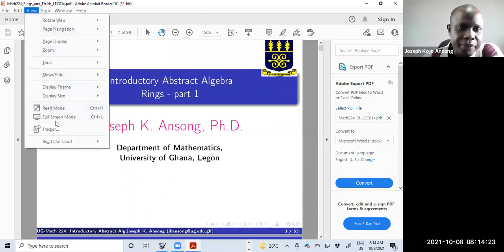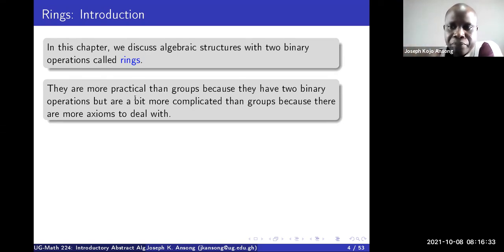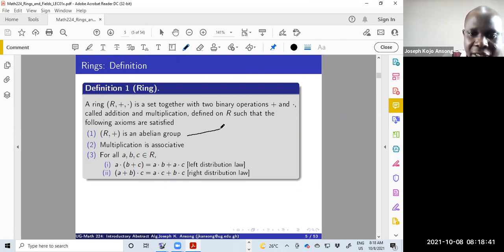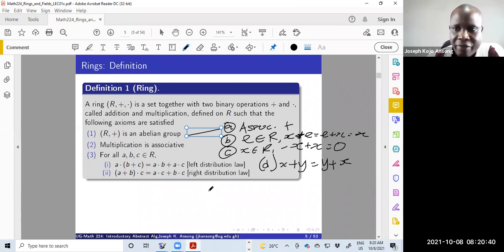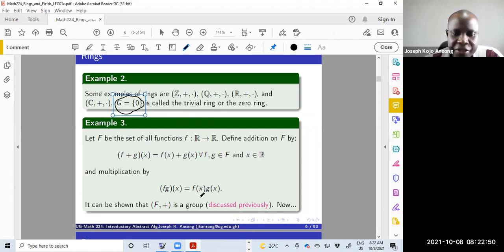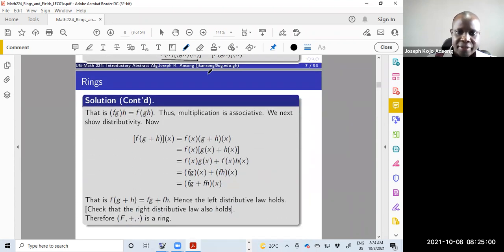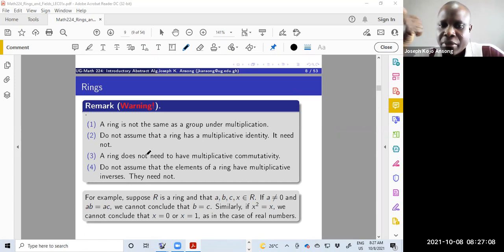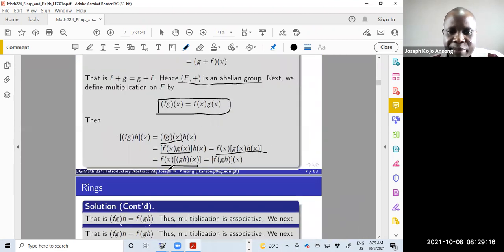MATH224-LEC16: Rings and Fields - Introduction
Abstract algebra: This is an introduction to Rings. The lecture explains the concept of a ring and provides some useful conceptual and concrete examples of rings.